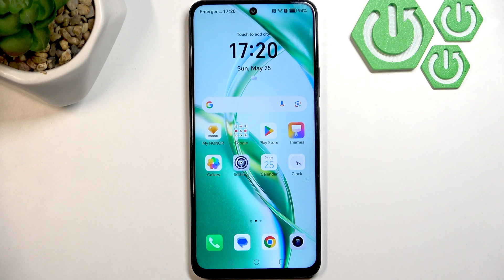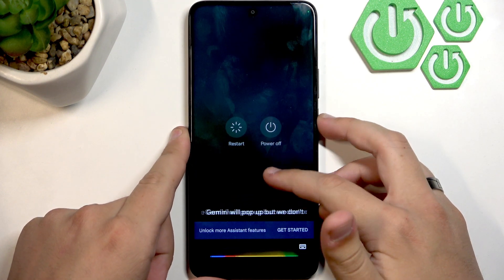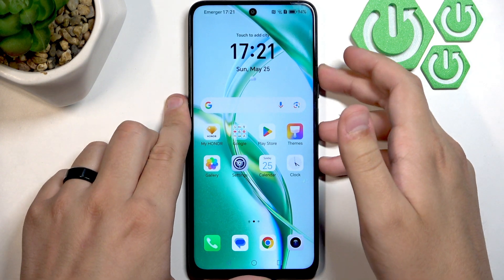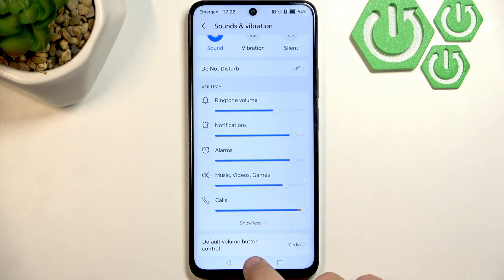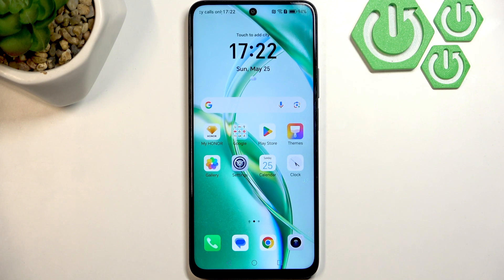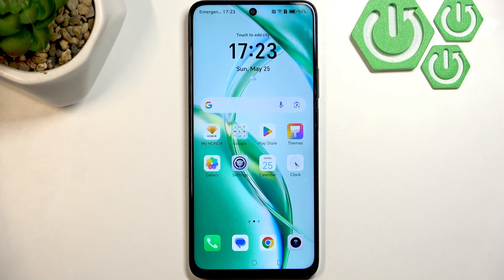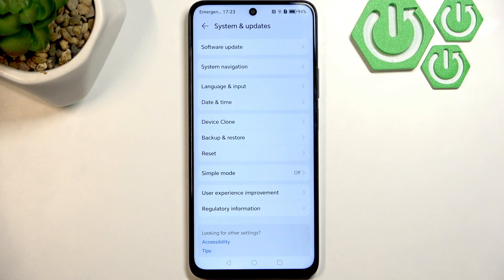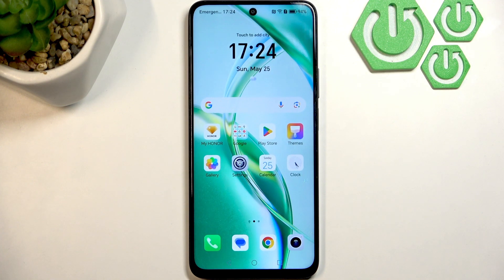HONOR 200 Smart Speaker Not Working – Easy Fixes and Solutions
If your HONOR 200 smart speaker is not working or you can't hear any sound, this video will help you troubleshoot and fix the issue quickly. We cover all the essential steps to restore speaker sound, including restarting your HONOR 200, checking volume levels, disconnecting headphones and Bluetooth devices, cleaning the speaker grills, testing with different apps, updating your software, and performing a factory reset if needed. Whether your speaker is completely silent or just muffled, follow these solutions to get your HONOR 200 smart speaker working again. All steps are explained clearly for beginners and experienced users alike.

How to fix speaker not working on HONOR 200 smart speaker?
How to reset HONOR 200 smart speaker if sound is not working?
How to update software on HONOR 200 smart speaker to fix audio issues?

0:00 Introduction
0:10 Restart HONOR 200 smart speaker
0:40 Check volume and sound settings
1:10 Disconnect headphones and Bluetooth
1:40 Clean speaker grills
2:10 Test sound with different apps
2:30 Update software on HONOR 200
3:00 Factory reset as last resort
3:40 When to contact professional service